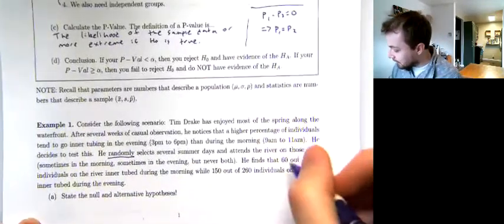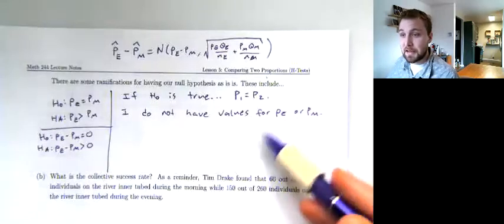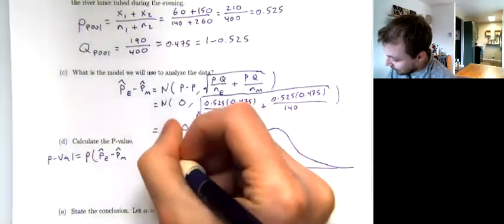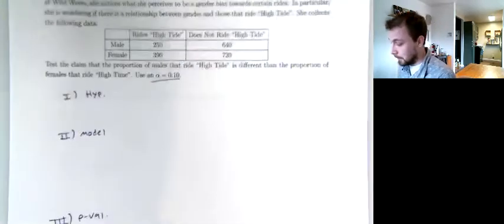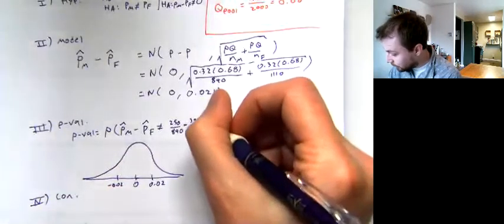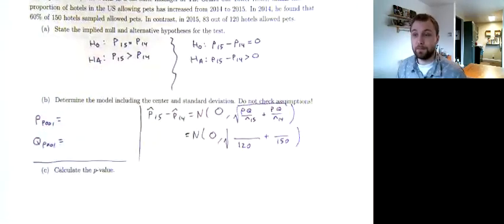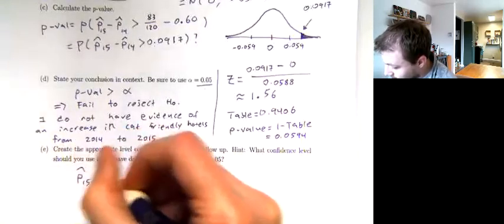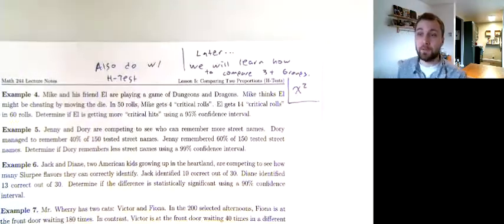Two Proportion Hypothesis